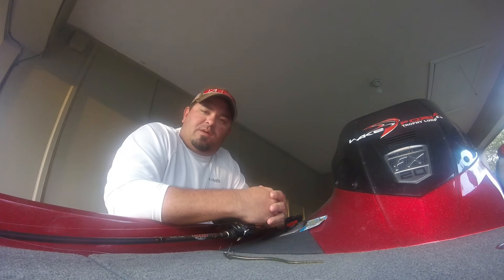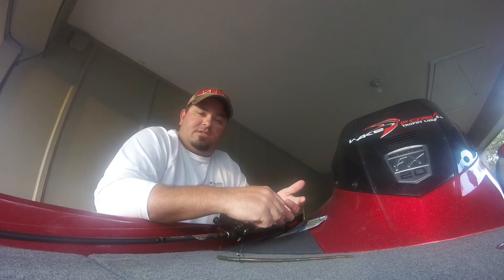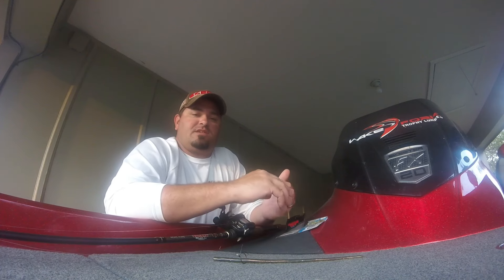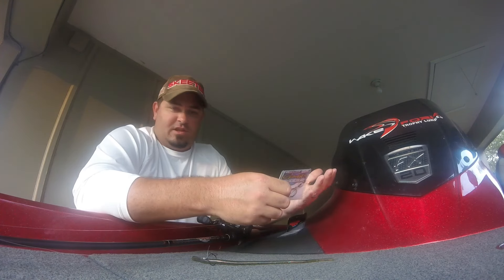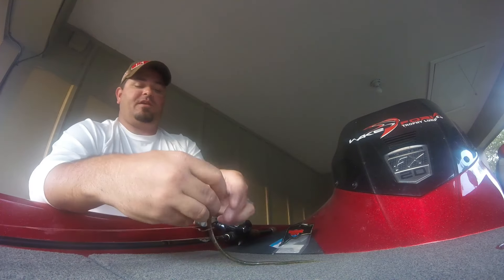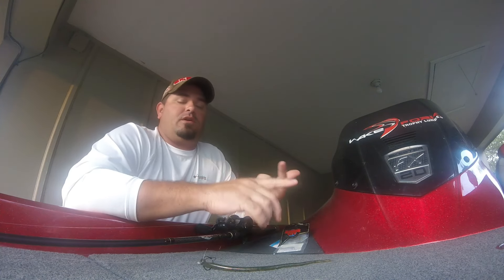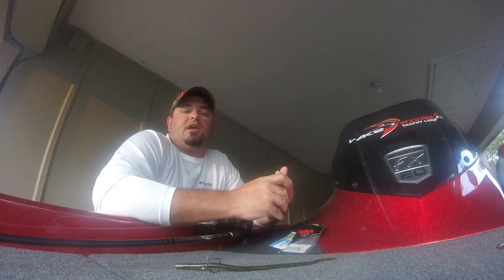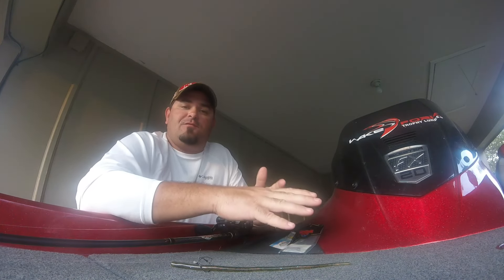Lake Fork Trophy Lures New Bait, The Needle Worm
Here's an introduction to the brand new LFT Lures Needle Worm. It's an absolute bite getting machine! Check it out